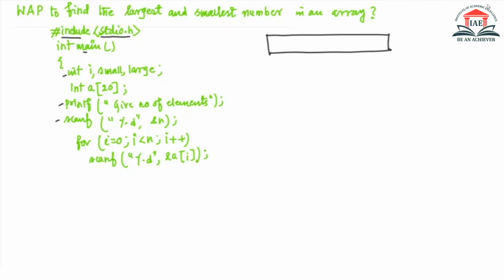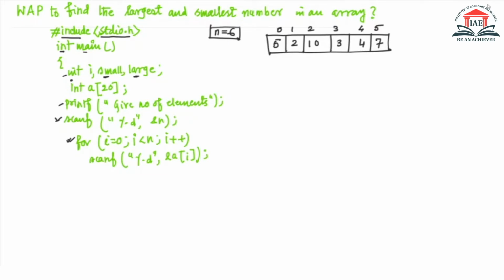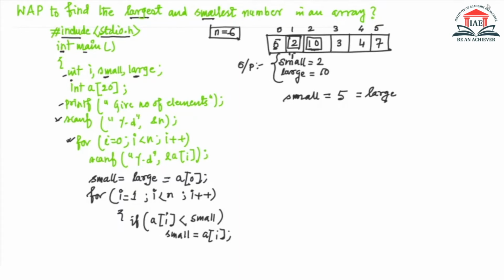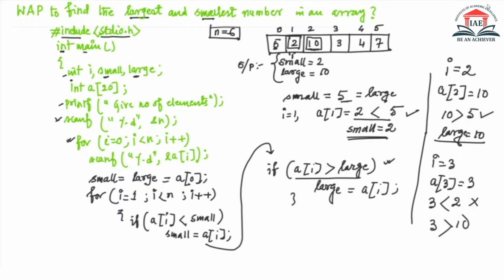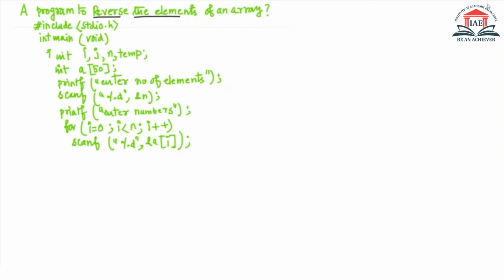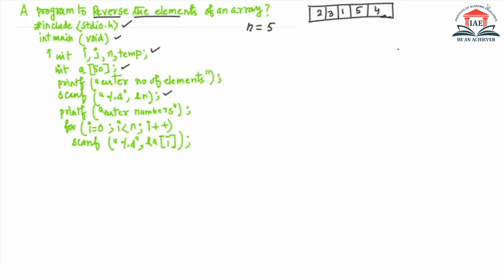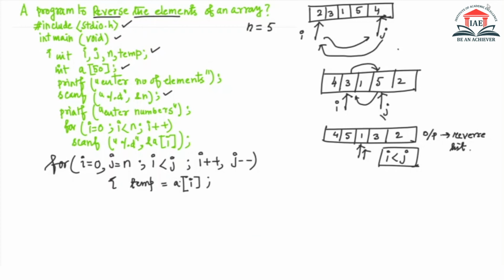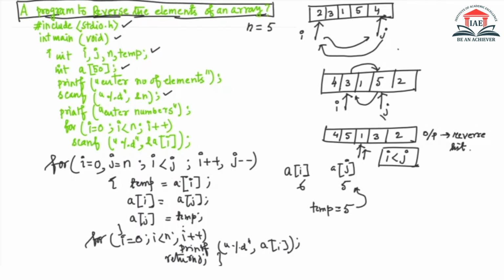Programs using Array | Data Structure through 'C'